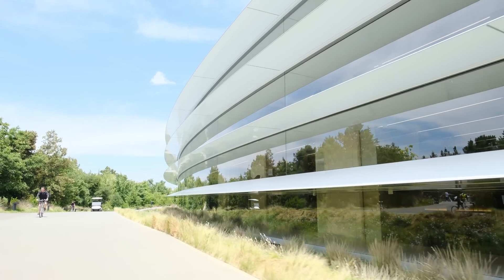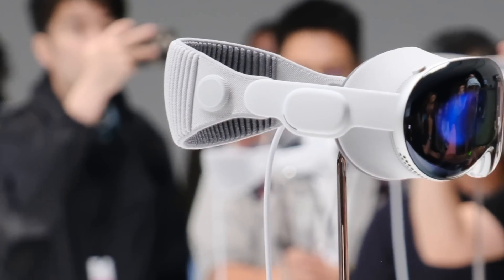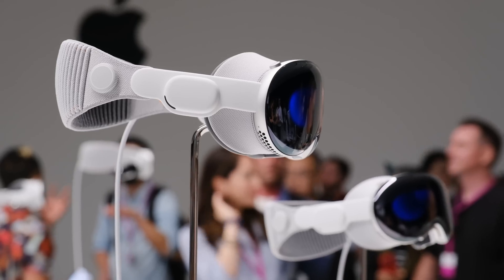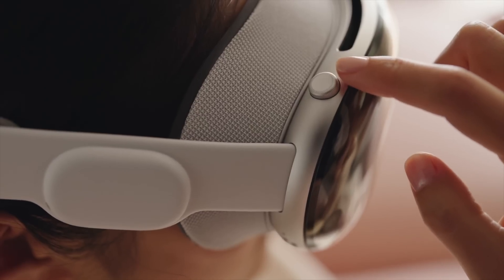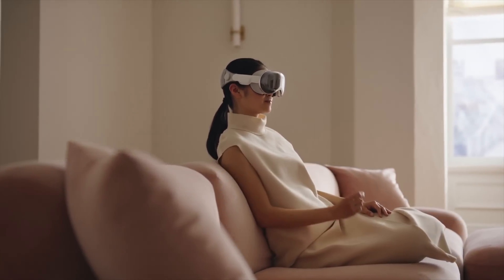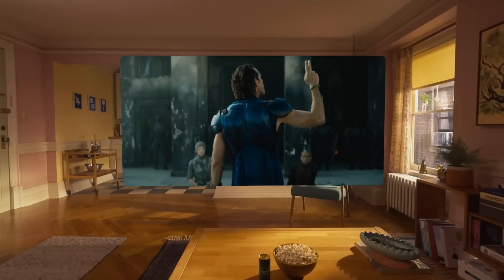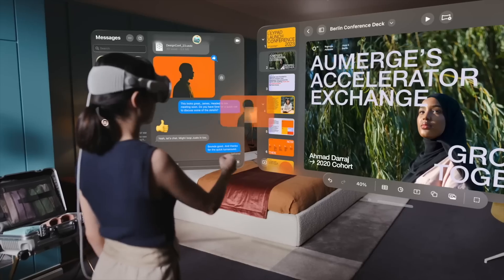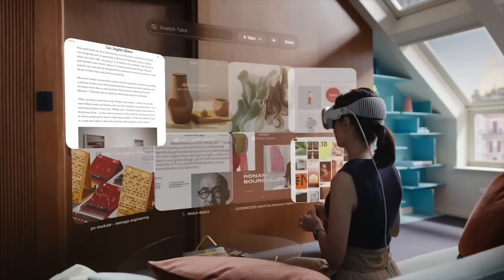Apple's Vision Pro blew my mind (We tried it!)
At WWDC 2023, MobileSyrup's Patrick O'Rourke got to go behind closed doors to test out Apple's Vision Pro mixed reality headset. We asked tons of questions, tried out as many things as we could and now we're ready to share it all with you!